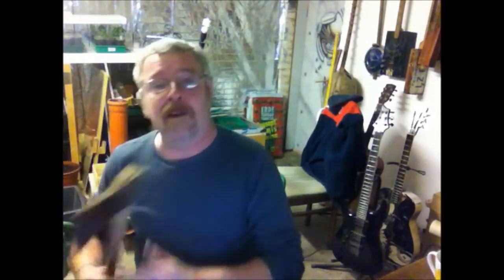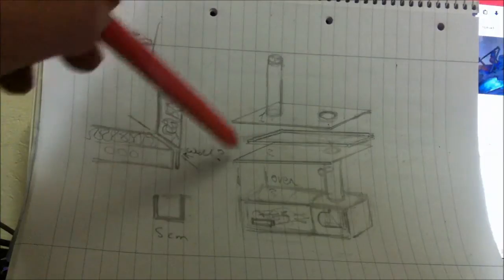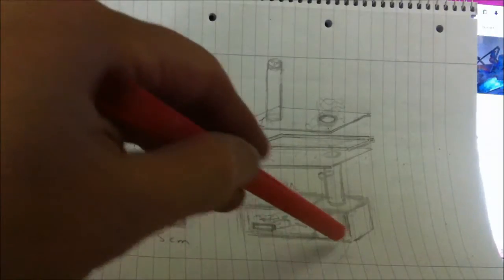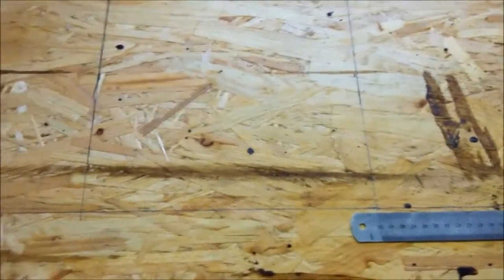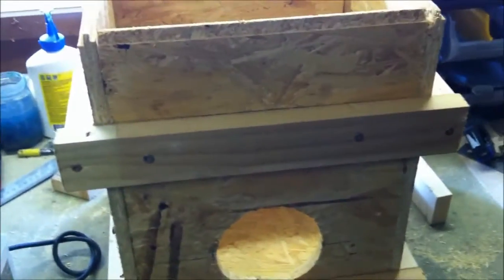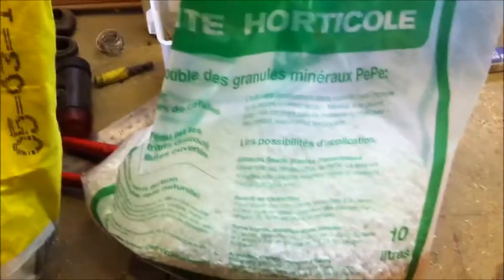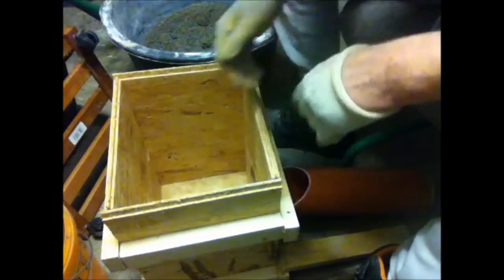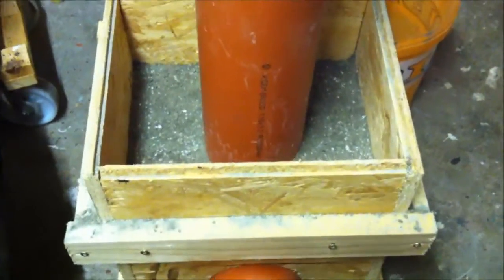Rocket stove oven update the burn chamber cast 31 01 2015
Cast the burn chamber for the rocket oven.
A slight change of the design.for the grill part.